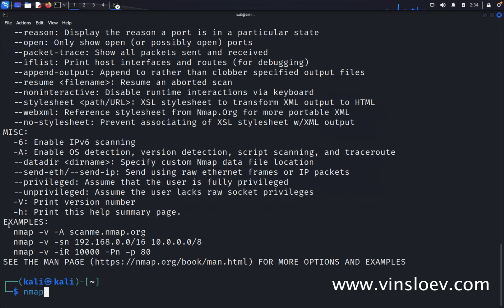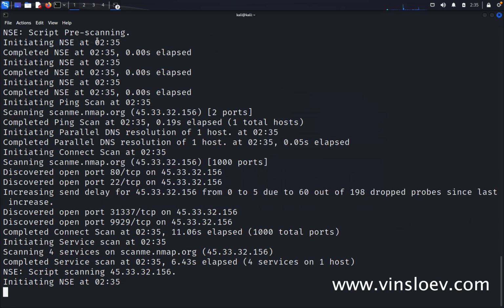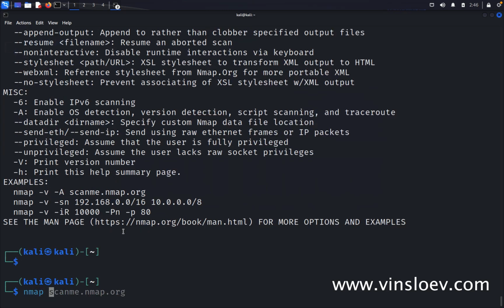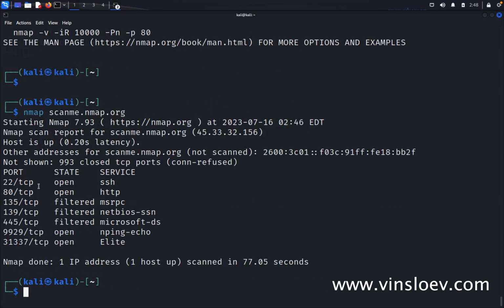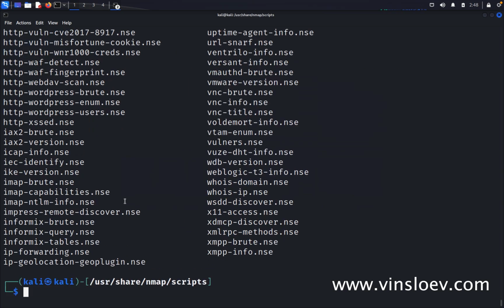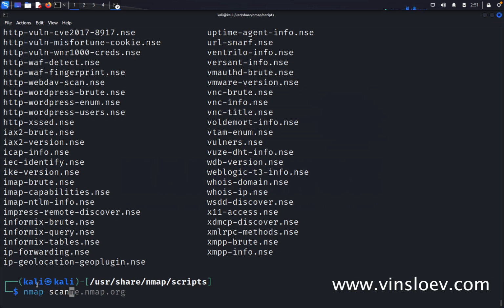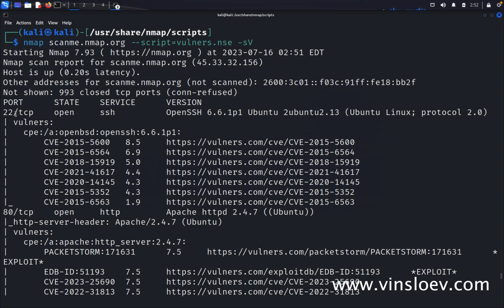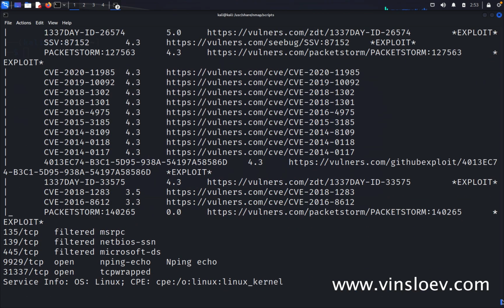Nmap Tutorial for Beginners: Nmap Basics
Get started with Nmap using this Nmap tutorial for beginners that explains how to scan networks and services. In this Nmap tutorial, we'll cover the following topics:

1. Introduction to Nmap: Learn what Nmap is and why it is such a valuable tool for network scanning.
2. Basic Scanning Techniques: Discover how to perform basic scans to gather information about hosts and ports on a network.
3. Nmap Scripting Engine (NSE): Learn about the powerful scripting engine in Nmap and how it can enhance your scanning capabilities.
4. Output Analysis: Understand how to interpret Nmap's output and extract meaningful information from scan results.

By the end of this tutorial, you'll have a solid grasp of Nmap's core concepts and features, enabling you to perform effective network reconnaissance and identify potential security vulnerabilities.